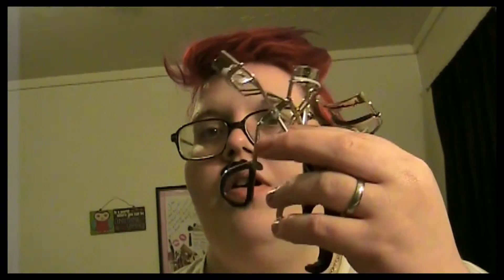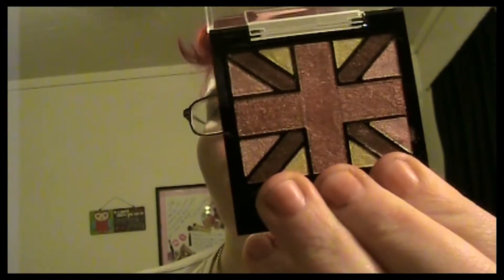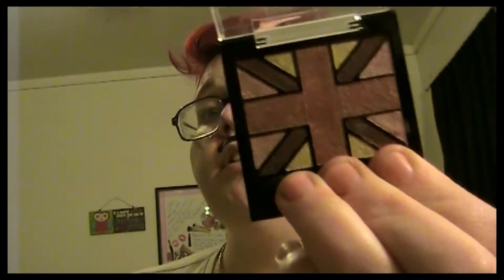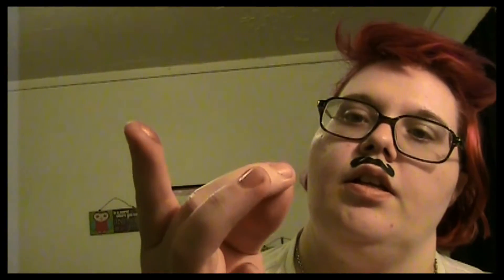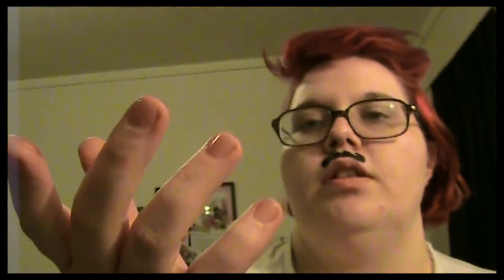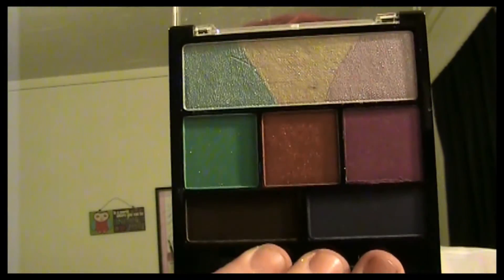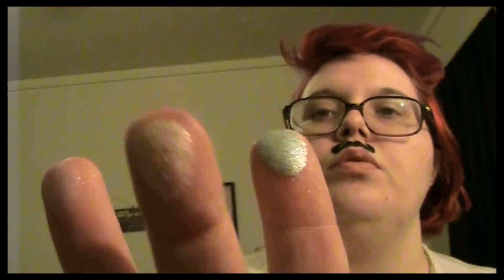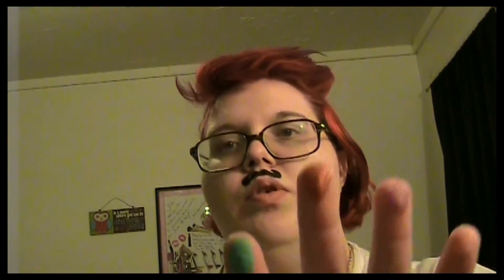Small Dollar Tree Haul